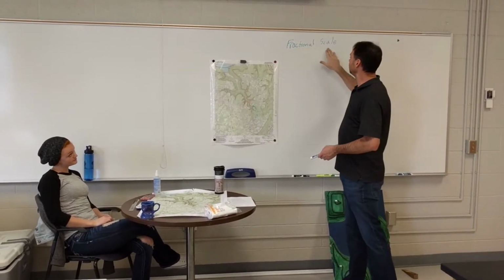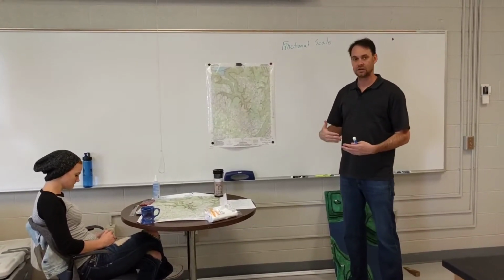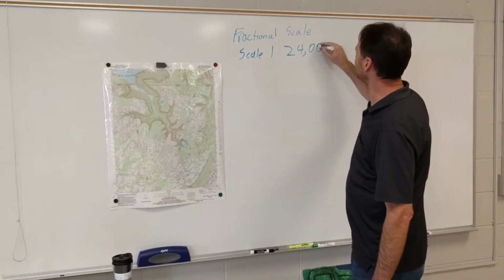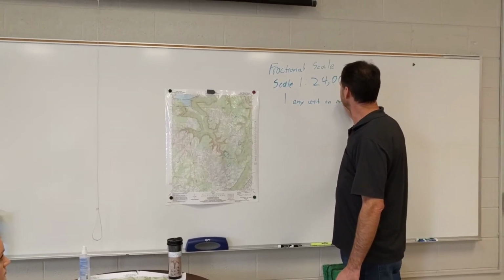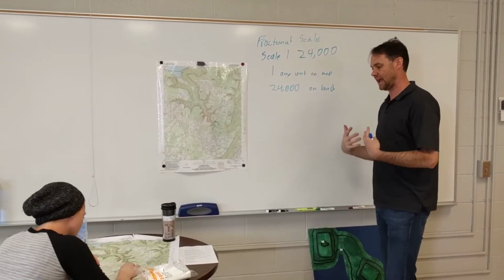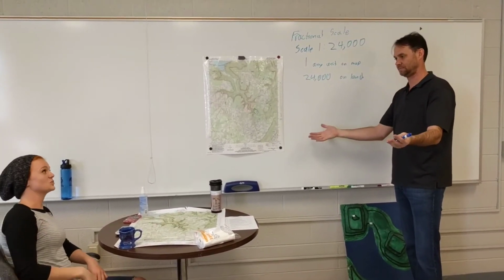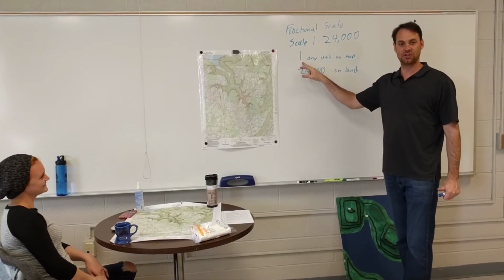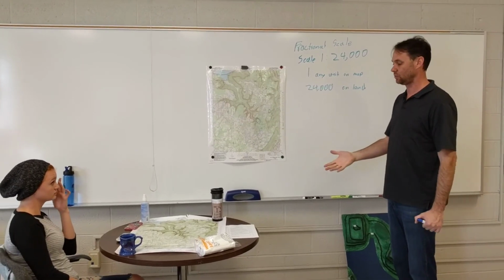8 fract scale